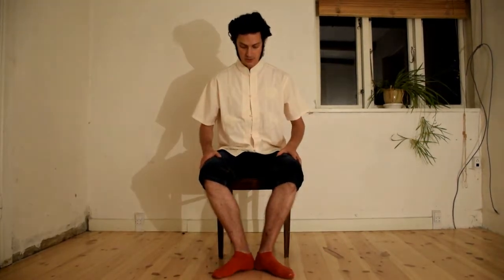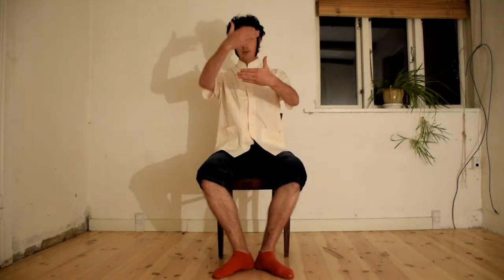Tai Chi Masters will KILL ME for making this video!!! - Secrets they don't want you to know!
Tai Chi Masters will kill me for making this video - Secret Tai Chi/Qigong Training:
Secret Tai Chi/Qigong training they don't want you to know!

social media -